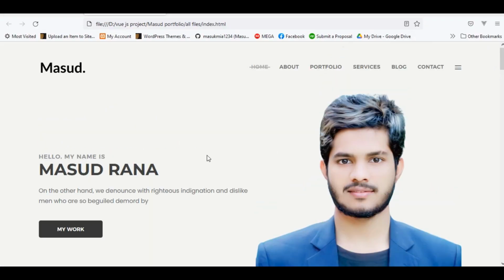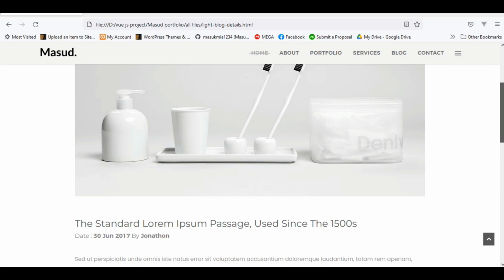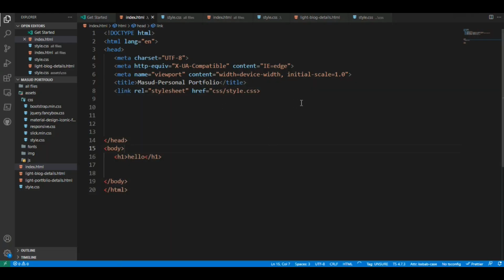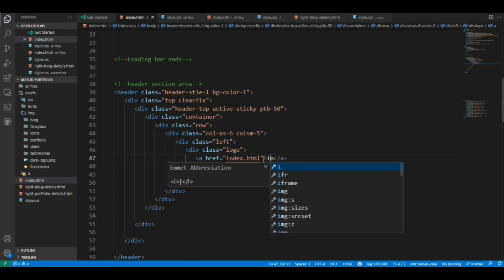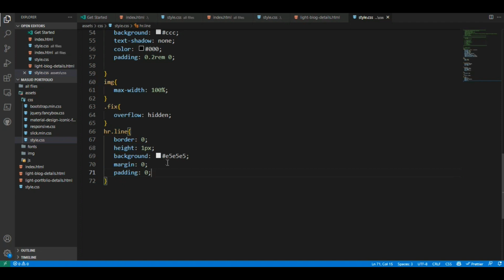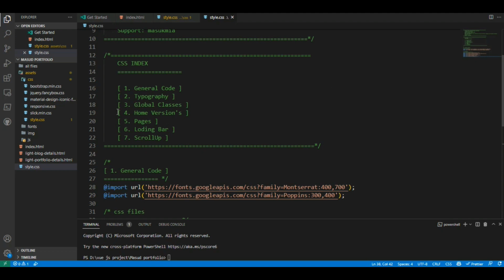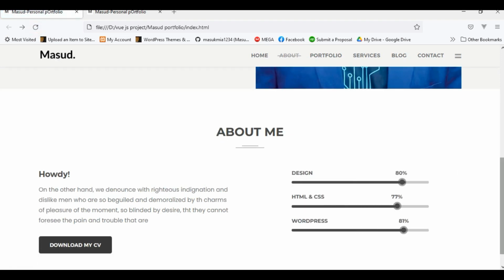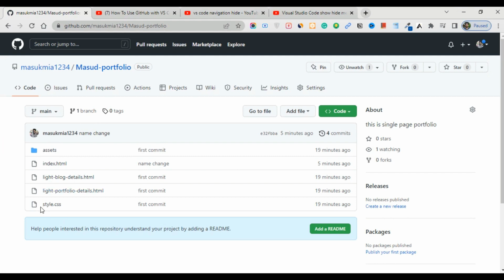single page portfolio website design html and css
In this tutorial, you will learn how to design a professional portfolio website using HTML CSS, and javascript.
In this tutorial, you learn some of the special designs with a responsive website.

portfolio
Portfolio:masukmia.me

Domain Hosting
Hostgator:t.ly/P5Bwz
Namecheap:t.ly/WJme

Social Media Links:
find Me:masukmia.me